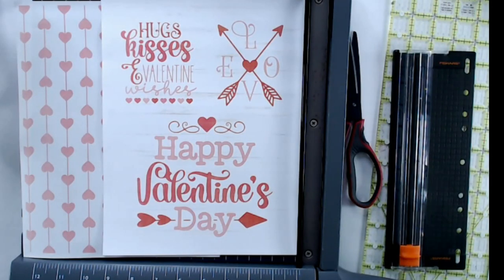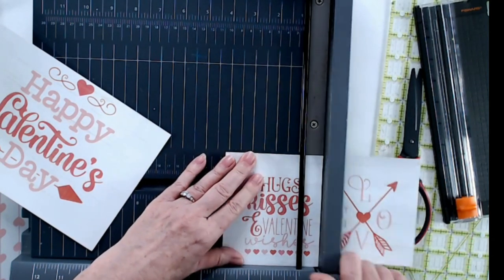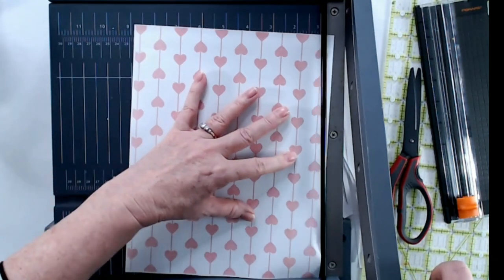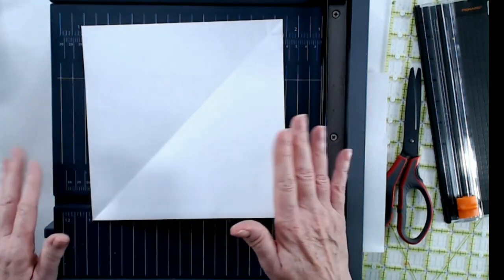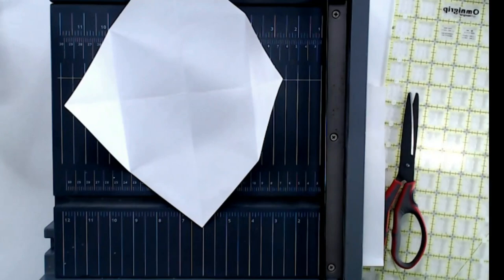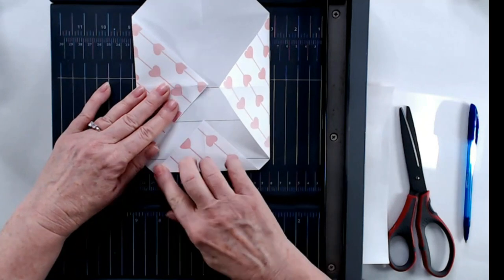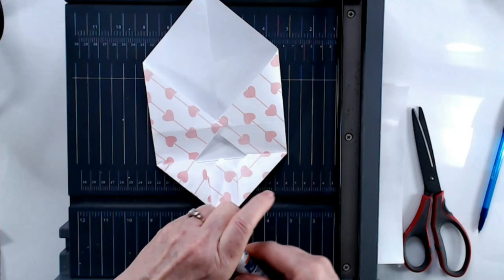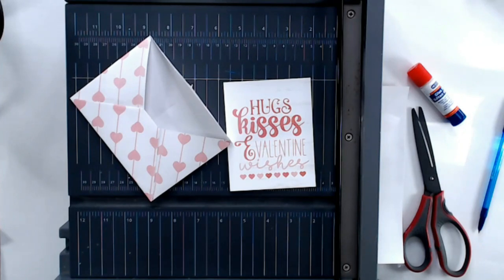Make This Cute Envelope with Any Paper! Great for Gift cards, Valentines or little Notes.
All you need is some paper, scissors and glue (and maybe a ruler) and you can be making these cute envelopes out of any kind of paper or cardstock! Magazine pages, scrapbook paper, or printables, anything will work!

So easy the littles can do it too, and you can keep 'em busy! Win win! LOL

8 pages of themed co-ordinated printables, 2 video tutorials, and lots of fun and inspiration! (These two are no longer available, but there's new sets every month!)